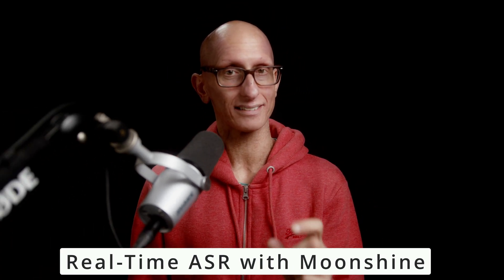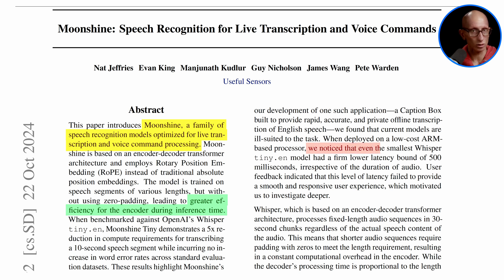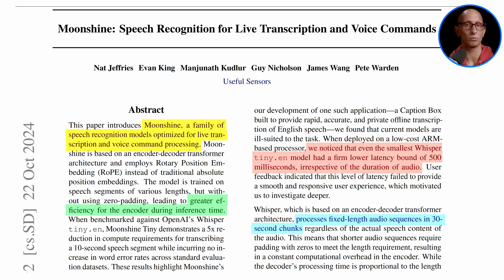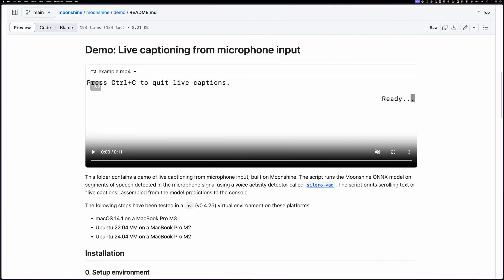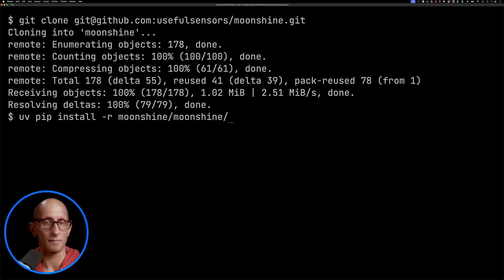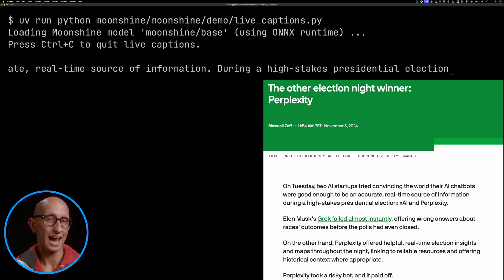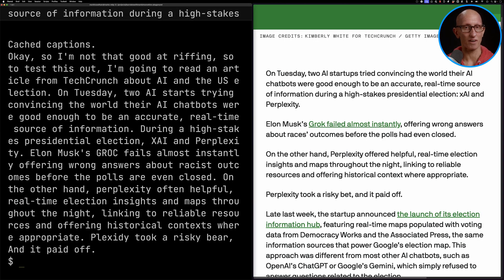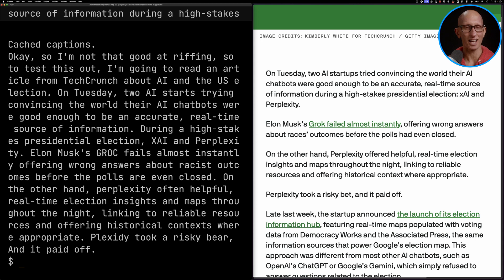Moonshine: Real-Time Speech-To-Text on your laptop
In this video, we're going to learn about Moonshine, a series of models optimized for real-time ASR (Automatic Speech Recognition). We learn why it's better than OpenAI's Whisper models if low latency if what we need, and then I read a TechCrunch article and we see how well it works